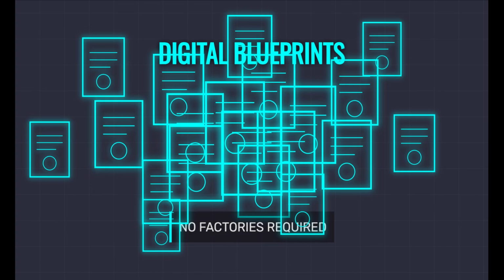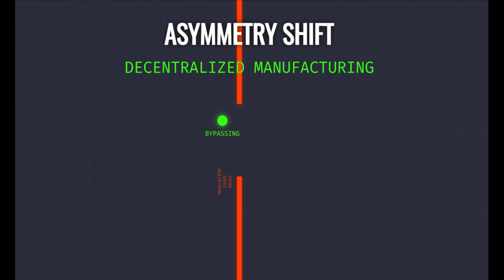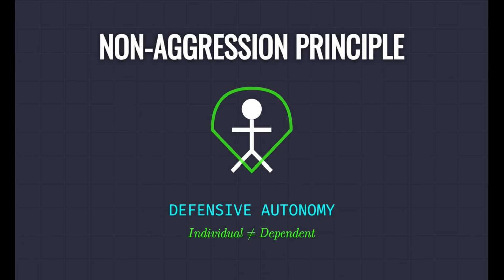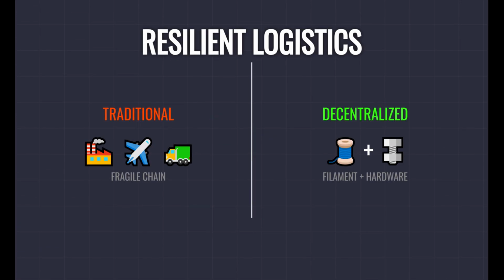3D Printed Arms: Deterrence via Decentralization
The state's monopoly on violence is collapsing. This video dissects how additive manufacturing and open-source blueprints fundamentally dissolve centralized control over arms production. We analyze the FOSSCAD movement, the legal failure of ITAR regulations against digital files, and the mechanism of deterrence via decentralization. Explore how cryptographic distribution channels like IPFS ensure perpetual availability of defense knowledge, creating irreversible individual sovereignty. We detail the material science advancements that eliminate the performance gap between commercial and fabricated arms, and why state attempts to regulate general-purpose 3D printers and polymer filament are technologically futile. This is the practical realization of defensive autonomy in the digital age.

00:00: Erosion of State Force Monopoly
00:43: Additive Manufacturing Bypasses Control
01:26: Regulatory Futility Against Files
02:04: Decentralization as Security Guarantee
02:41: Defensive Autonomy and Non-Aggression
03:14: Eliminating Centralized Supply Reliance
04:02: Cryptographic Immunity for Blueprints
04:49: Advancements in Material Science
05:35: State Attempts at Digital Suppression
06:15: Irreversible Technological Empowerment